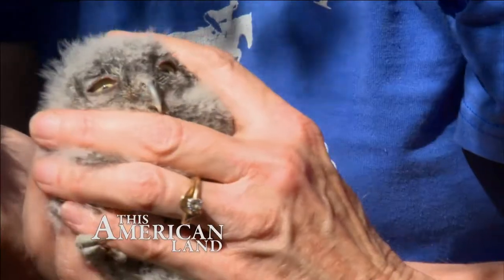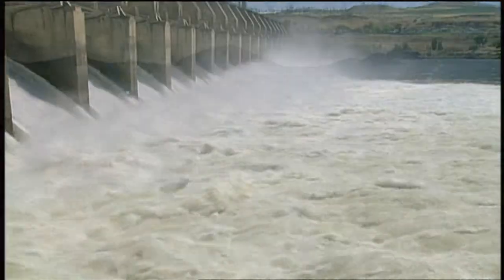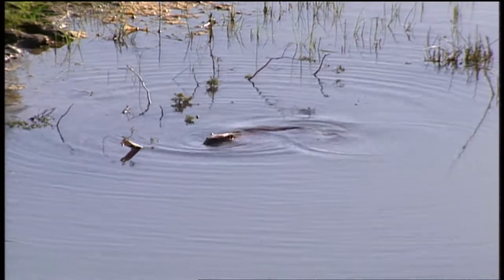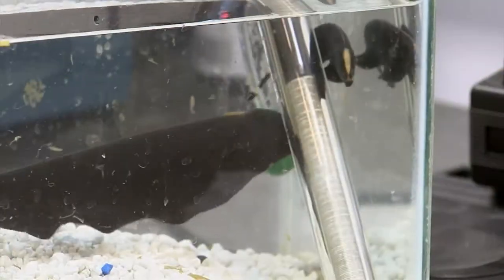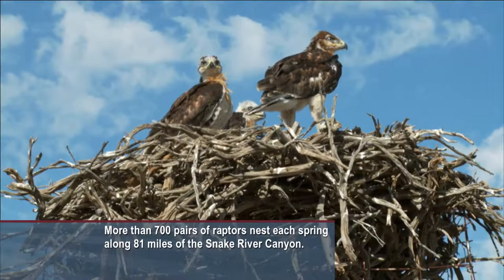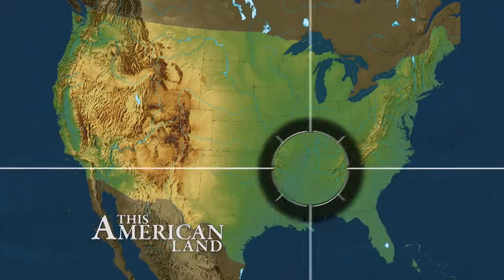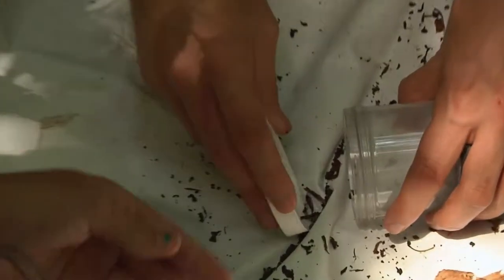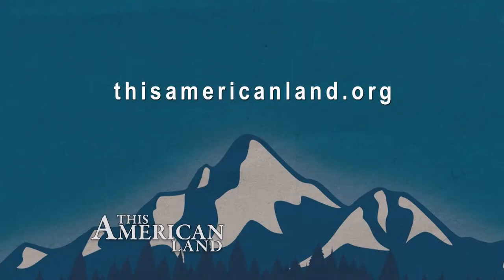Beaver Builders, Wrangling Water, Body Electric, Census in the Smokies | This American Land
Beaver Builders: Beavers are nature's engineers. It turns out they are also good at restoring ailing ecosystems. In eastern Oregon, researchers are doing some extreme fieldwork (snorkeling in rivers and streams in the middle of the night, in the middle of winter!) to learn more about how beaver dams are helping create healthier streams and rivers for salmon, trout, songbirds, and for nearby communities.

Wrangling Water: Cattle are not the only things being rounded up at some Florida ranches. Residents are also herding water! And it's proving to be a good thing both for the economy and the environment. A pilot program pays ranchers to use their low-lying lands to store water. Water that's captured during the wet season can then be slowly released during dry months into the tributaries of Lake Okeechobee.

Body Electric: Ever listen to a fish? It's possible with an electric knifefish! While better known electric eels use electricity to stun their prey, these creatures use electricity to navigate and communicate. Researchers at Johns Hopkins University are intrigued by this sixth "electro sense," and are learning more about how these fish use this tool to find their way around--- and locate their next meal.

Census in the Smokies: This nature audit has been going on for 10 years and gives scientists a good idea about the trends of life in the Great Smoky Mountains National Park. A small army of "citizen scientists" help researchers collect specimens, and then analyze their findings.